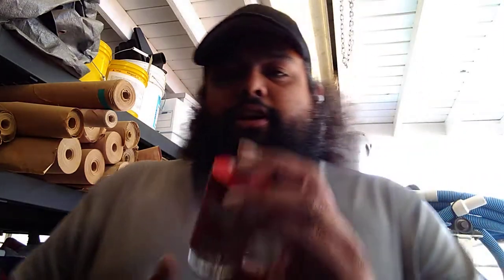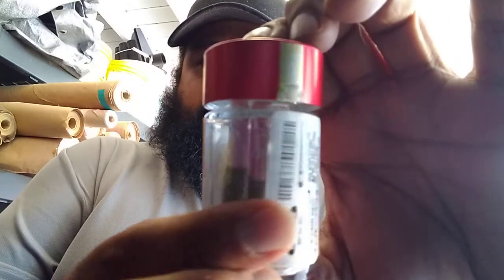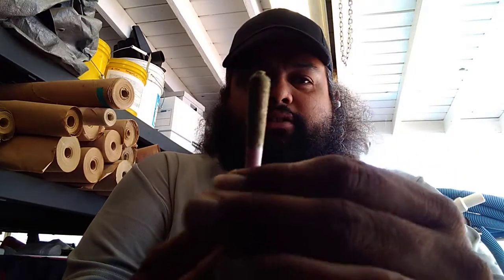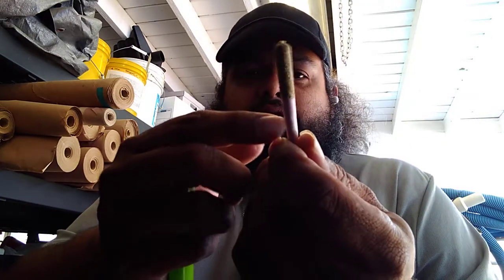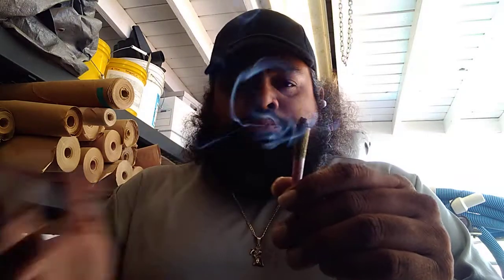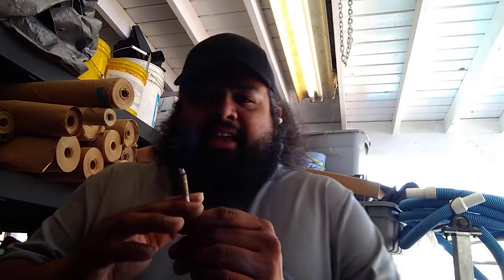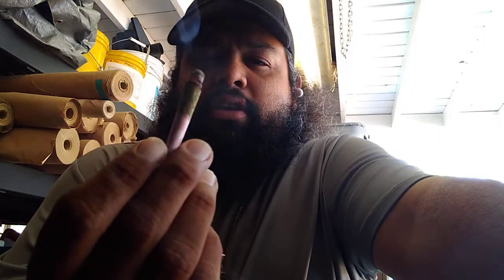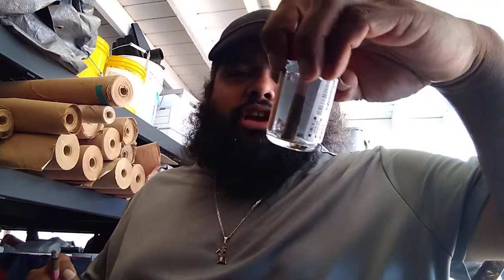Joint Review - Baby Jeeter Joints - Strawberry Shortcake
Joint Review!